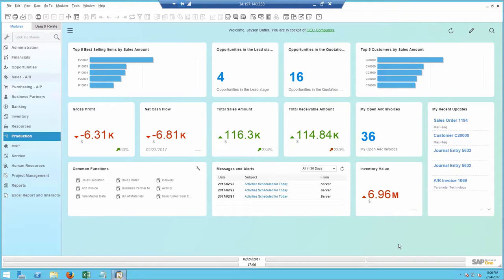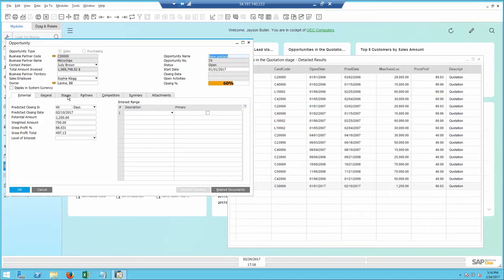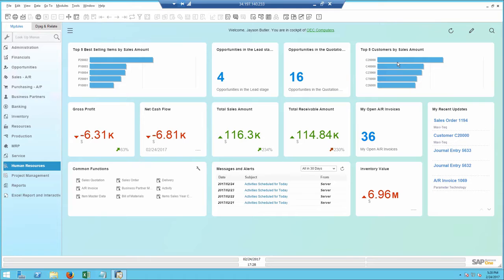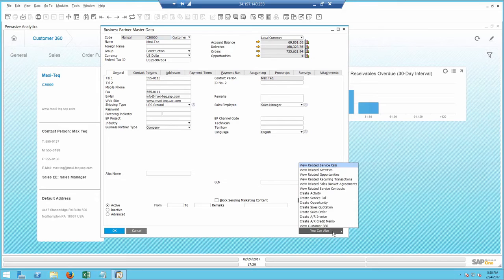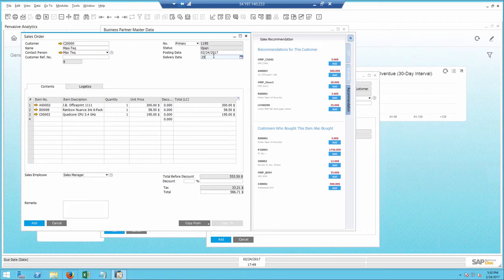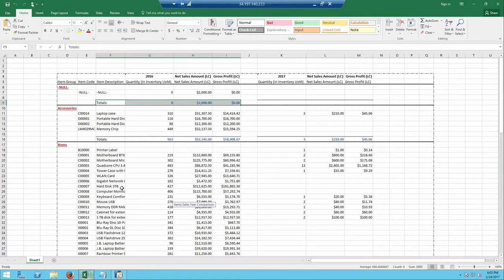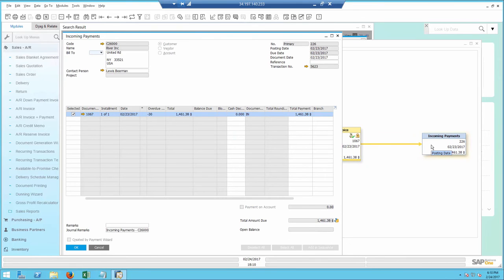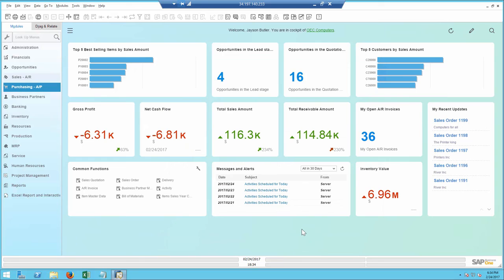SAP Business One ERP Demo | Crystol Technologies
SAP Business One is comprehensive ERP software specially designed for SMEs looking for a single, integrated solution to manage their entire business processes.

You can manage all your business aspects from finance & accounting to logistics and customer relationship through SAP Business One. It helps you to streamline your processes, take better & timely-decisions and accelerate growth. You can easily get an access to critical business information and take informed decisions.

SAP Business One is an end-to-end solution that eliminates cost and saves you from the hassles of integrating different standalone applications. It has an intuitive interface, reduces inefficiencies, provides real-time business information and minimizes IT complexities for implementation.

Crystol Technologies is a leading provider of SAPBusinessone in Qatar.We have focused solely on SAP Business One, making us uniquely qualified to provide you and your team the best corresponding extensions and solutions to support the specific needs of your business.

For more information on how SAP Business One can help streamline your business operations and accelerate profitable growth,

to learn how we can help fast-growth companies achieve your business goal.

Video Credit